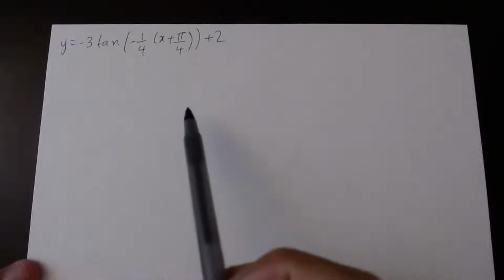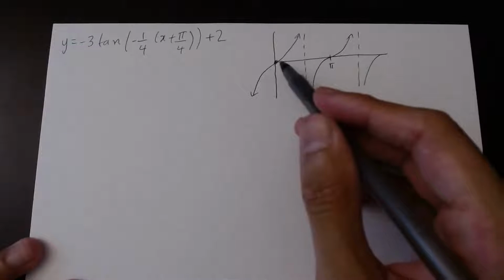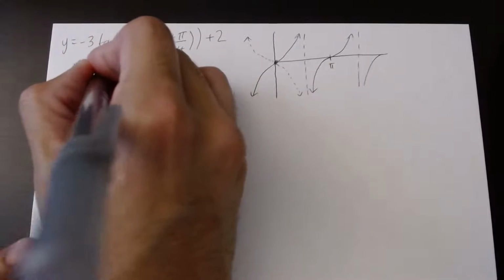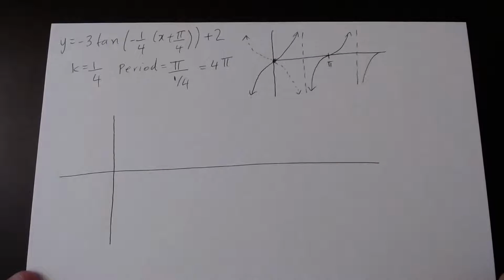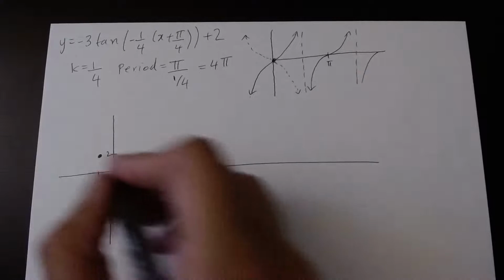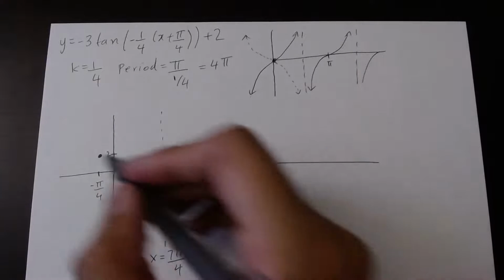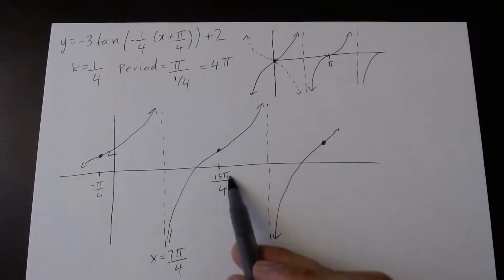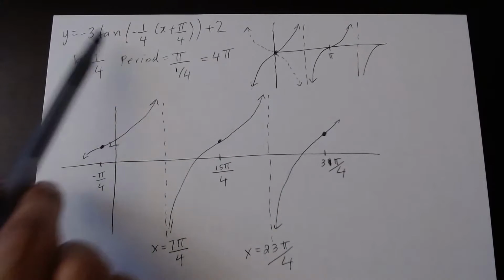Grade 12 Advanced Functions - Sketching a Tan Function with Transformations